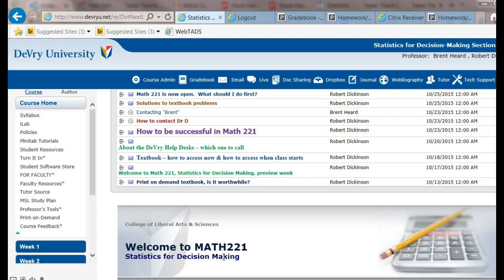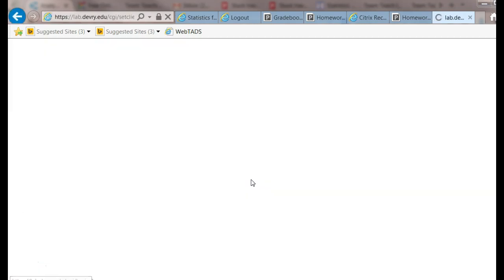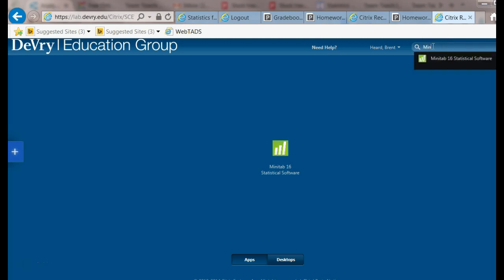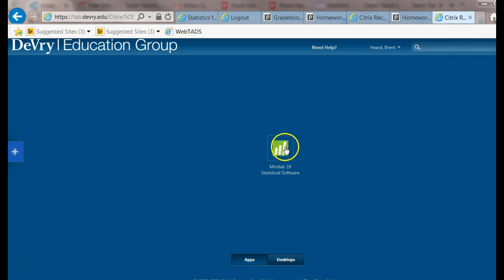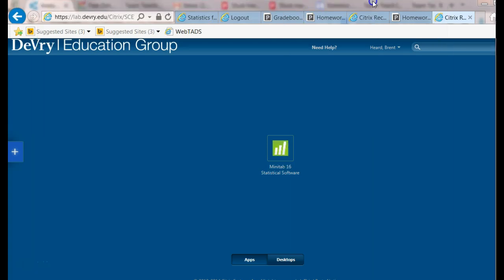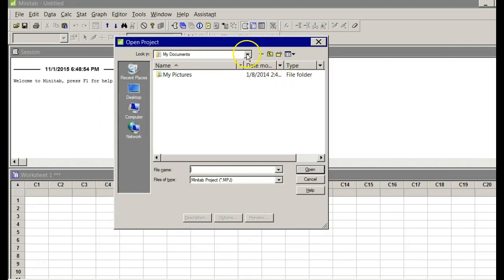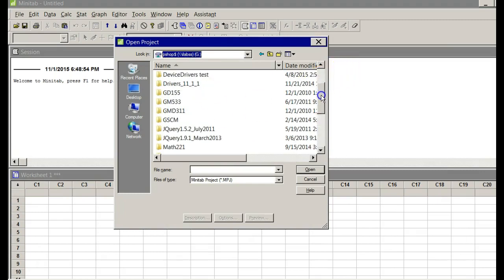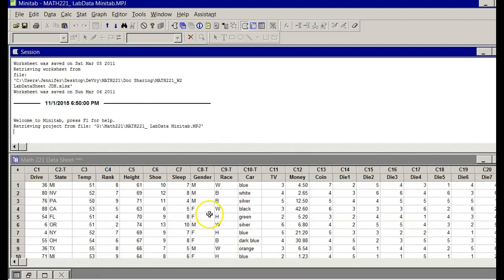Finding the Data for the Weeks 2, 4 and 6 Lab Assignments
This is a short video that demonstrates how to find the data for the lab assignments in weeks 2,4 and 6 of Math 221.